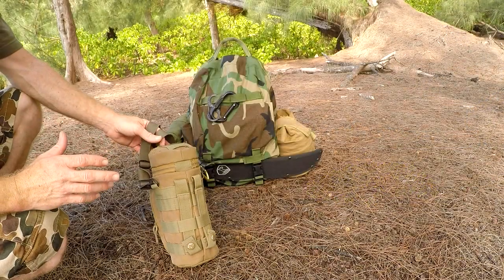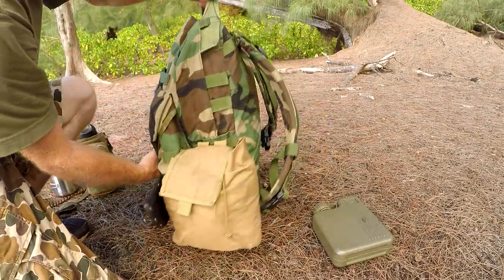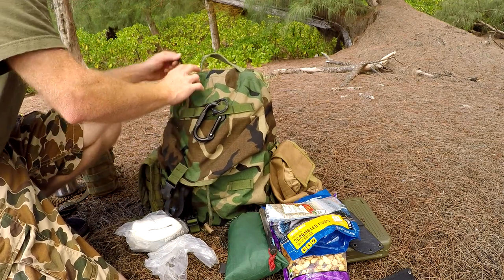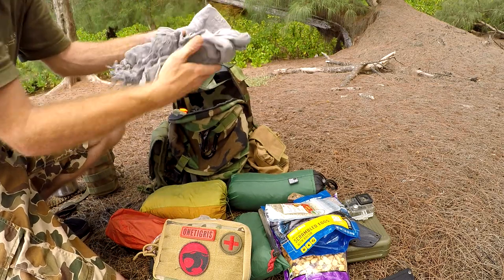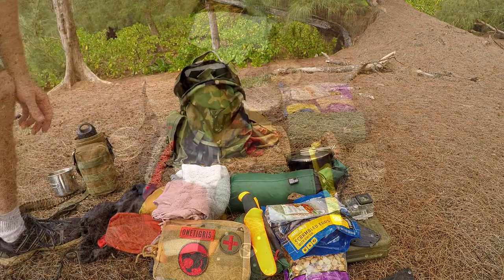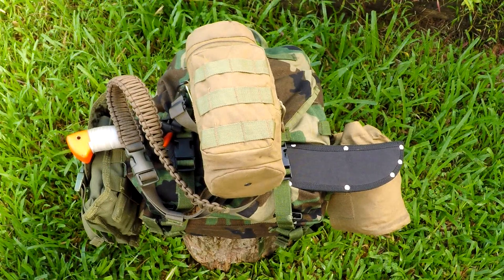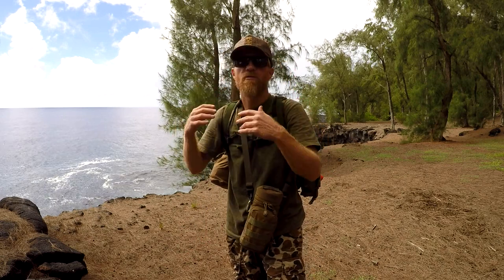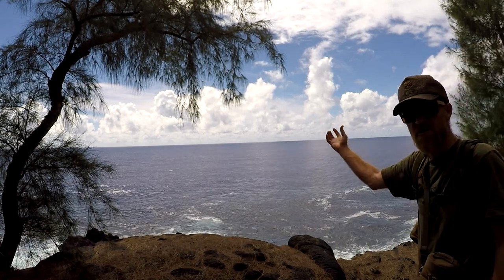What I Pack For A Day Hike In The Jungle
In this video I show what I pack for a day hike in the jungle and by the beach. Always have a survival kit on you and let someone know where and when you plan to hike. Jungle, desert, beach and more.

My EDC

Condor machete